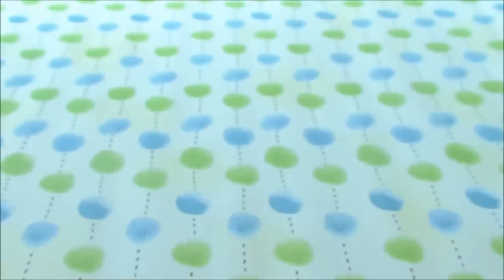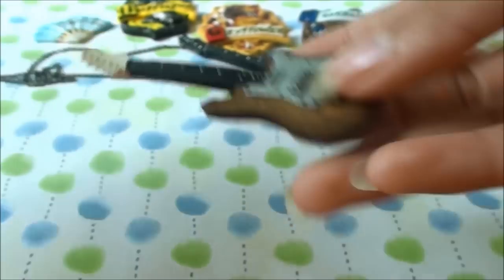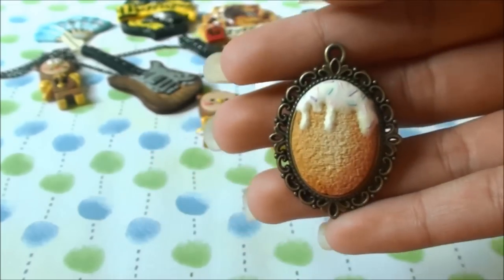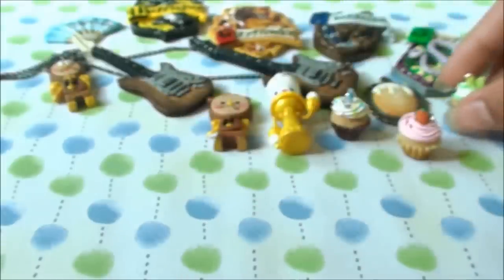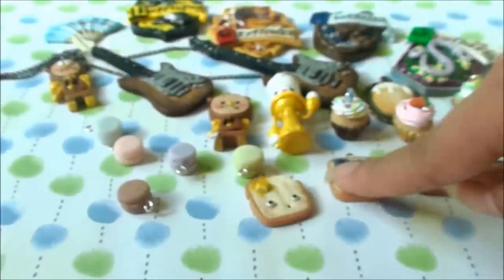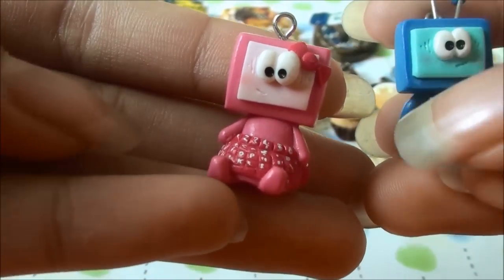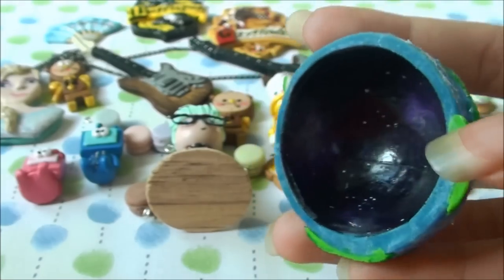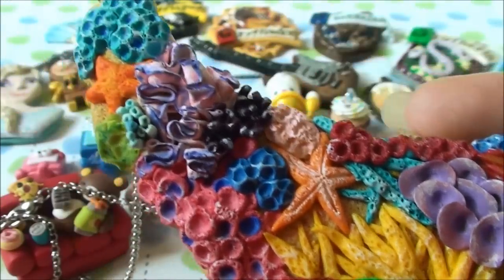Polymer Clay Charm Update #11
Yay! FINALLY a charm update! :D Enjoy! ^-^
Links

Coral Reef Necklace Inspired By @petitplat on Instagram